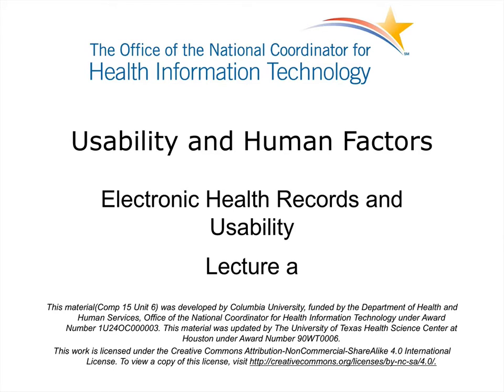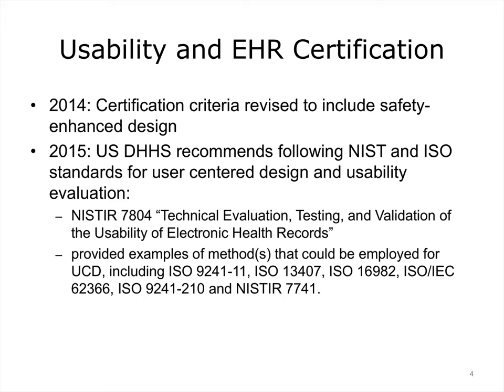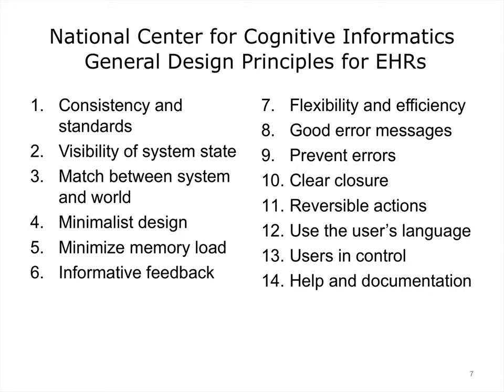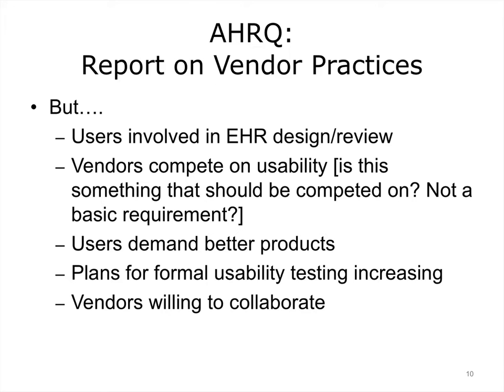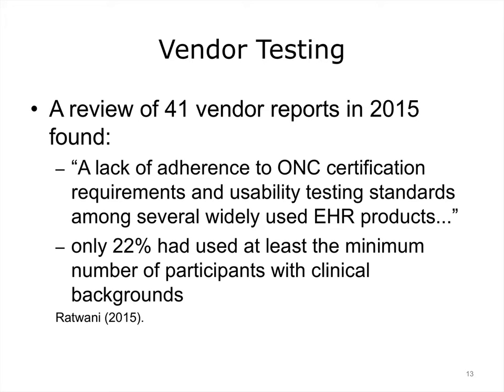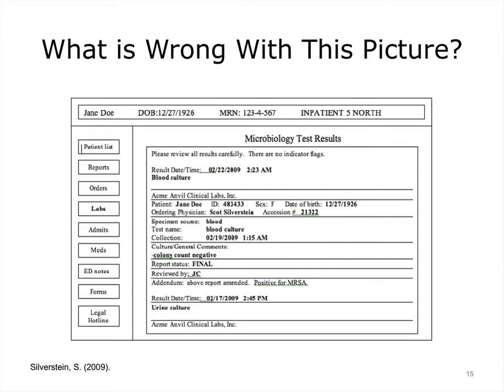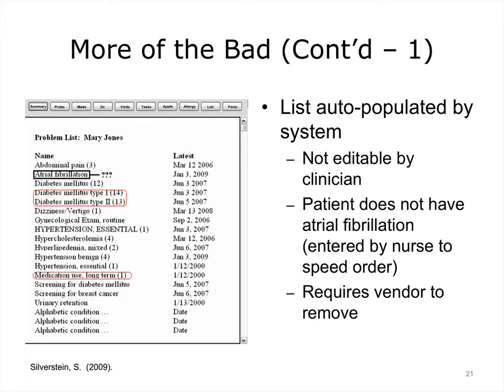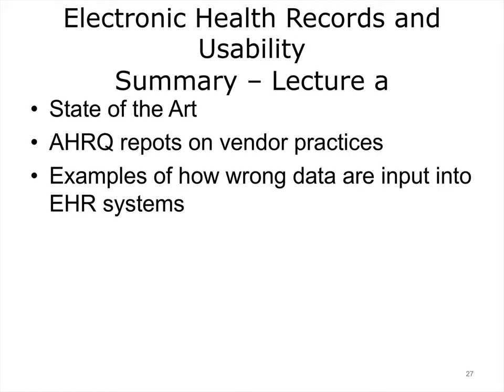comp15 unit6a lecture video